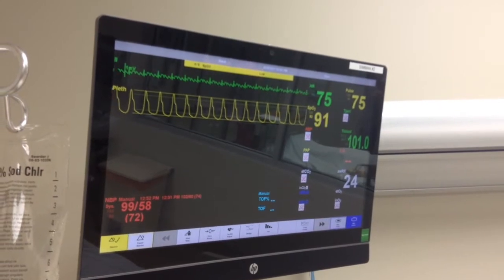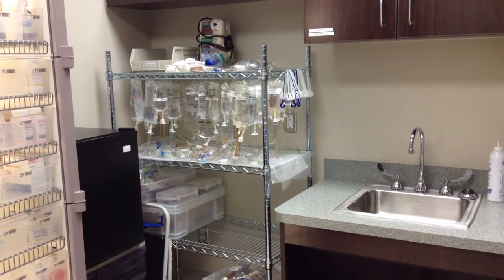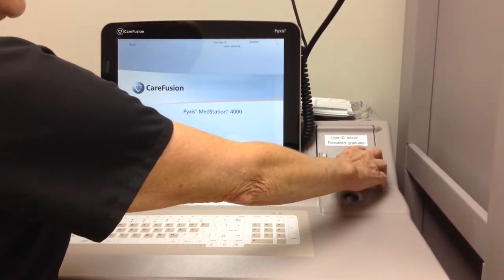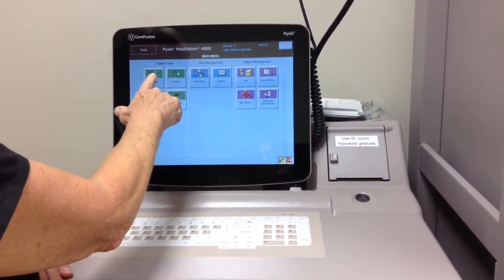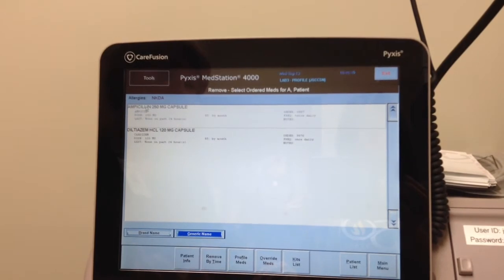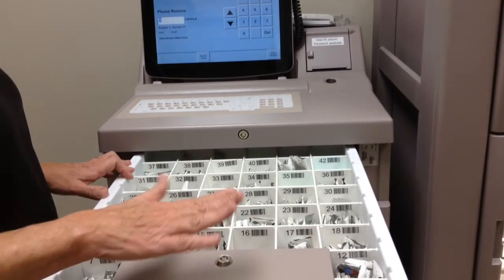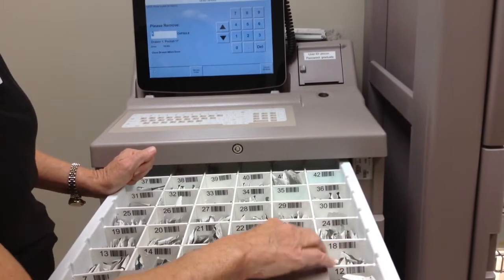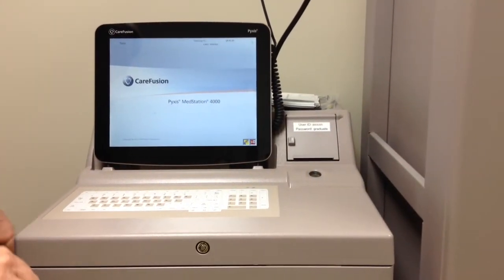Orientation to Simulation